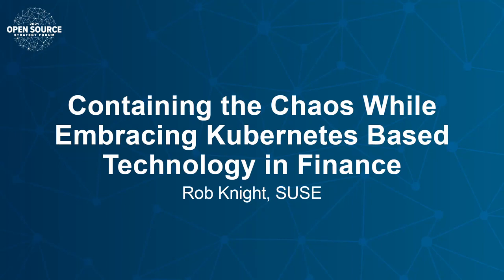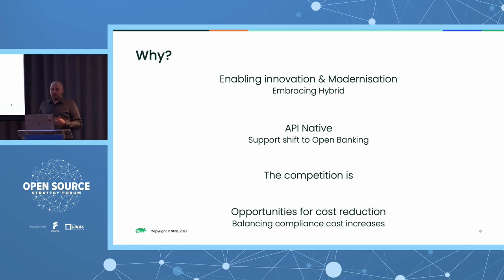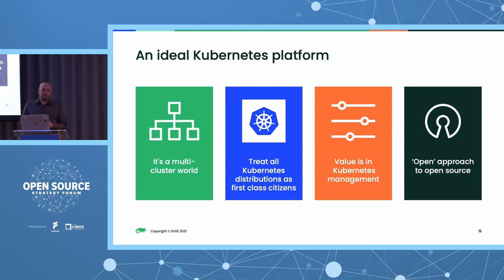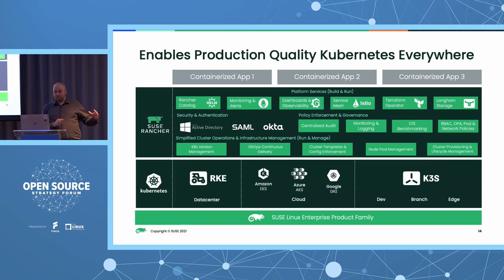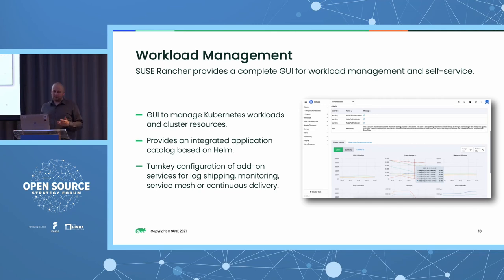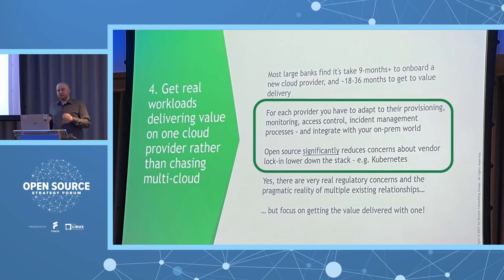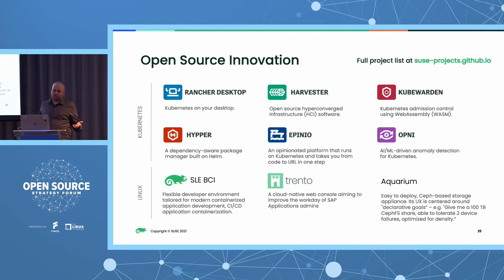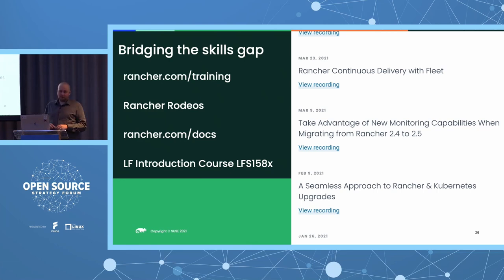Containing the Chaos While Embracing Kubernetes Based Technology in Finance - Rob Knight, SUSE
To stay ahead of the competition, teams need the ability to innovate and deliver rapidly. Modern container based platforms such as Kubernetes can help teams deliver change faster, without compromising platform integrity. However, there is a sometimes-overwhelming choice in what Open Source projects to include, and endless possibilities in how they’re implemented. During this session, we will walk through numerous real life case studies and show how financial companies of all sizes contained the chaos and realised the benefit of Kubernetes and Kubernetes Management. We will approach this discussion from an Open Source technology standpoint, and give you an overview of the different Kubernetes based platform offerings out there, while giving an evidence based comparison between the most popular choices. You will also learn how a Kubernetes based platform can enable multi and hybrid cloud capabilities within the finance sector, based on real life success stories.